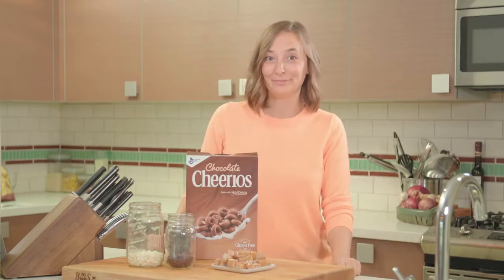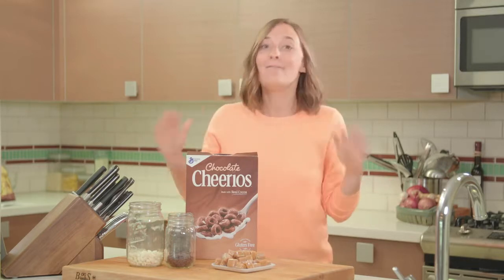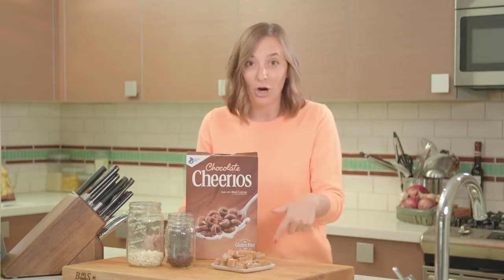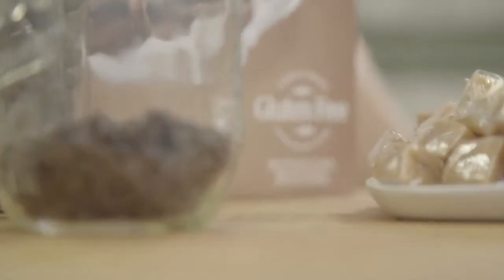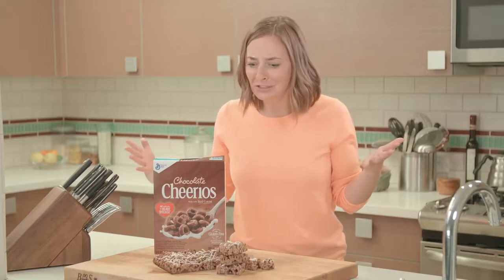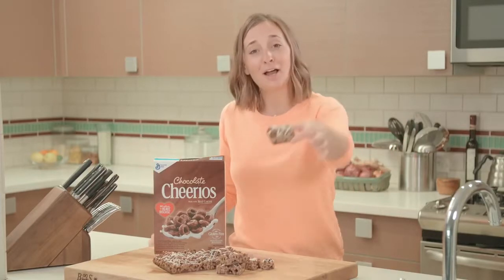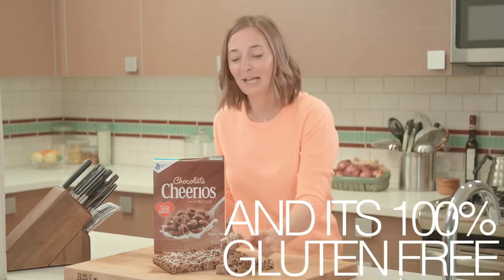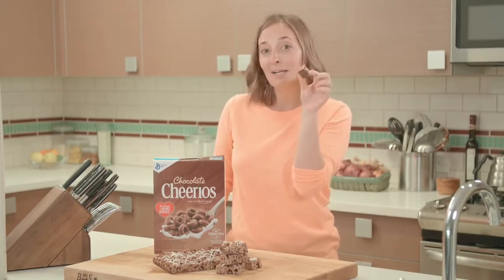Gluten Free Caramel Chocolate Cheerios Bars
Need to bring something to a tailgating party? I've got ya covered! These Gluten Free Caramel Chocolate Cheerios Bars are beyond. Made with Gluten Free Chocolate Cheerios, dark chocolate, semi-sweet chocolate, white chocolate and caramel - they are hard to resist! Grab the full recipe below and check the video for step by step instructions.

1 cup dark chocolate
3 cups Chocolate Cheerios
11 ounces soft caramel pieces
1 tablespoon water
1/2 cup white chocolate
2 tablespoons mini chocolate chips

Melt the dark chocolate and pour on the bottom of a 9x9 baking pan lined with parchment paper and spread the chocolate out evenly and set aside.

Next, melt the caramels with 1 tablespoon of water in a small sauce pan. Stir until smooth. Then add it to a bowl with the Chocolate Cheerios and stir to combine.

Add the caramel covered Chocolate Cheerios to your pan in an even layer.

Next, sprinkle on some mini chocolate chips. Lastly, melt the white chocolate and drizzle it all over your baking pan

Pop it in the fridge for at least 15 minutes, cut into squares and then serve.

Av: What's Gaby Cooking